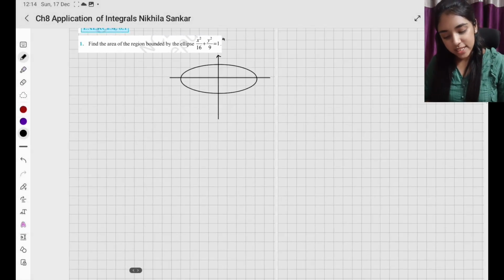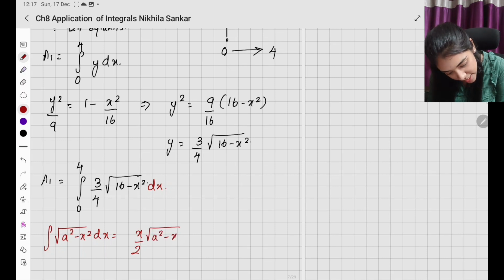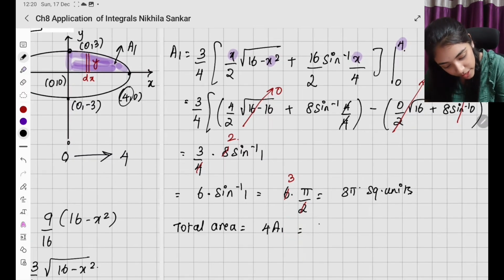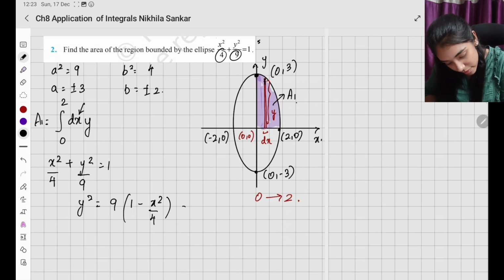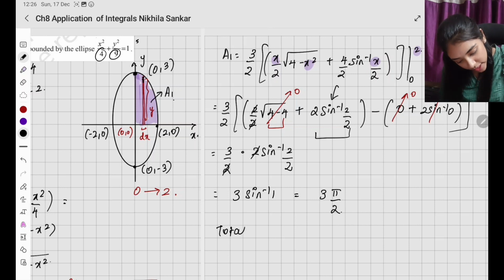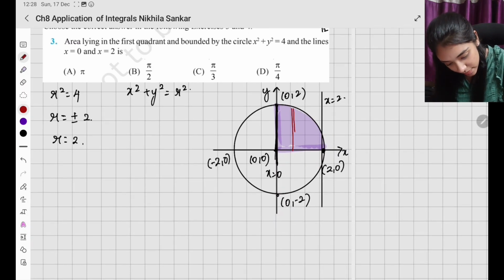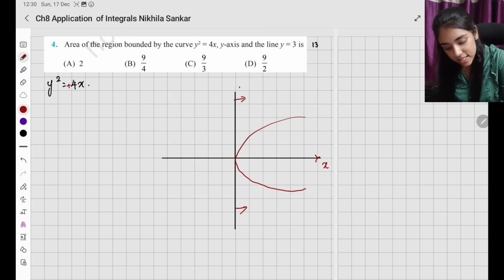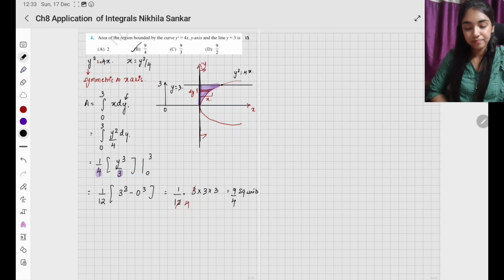Class12 Ch8 Ex8.1 Q1-4 Area under simple curves Application of Integrals